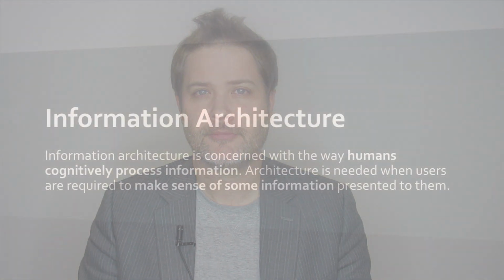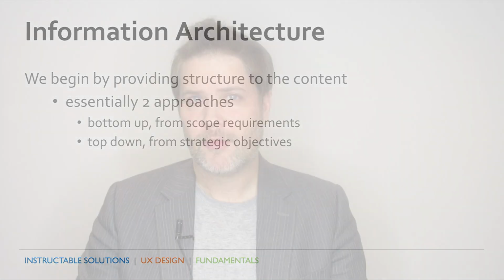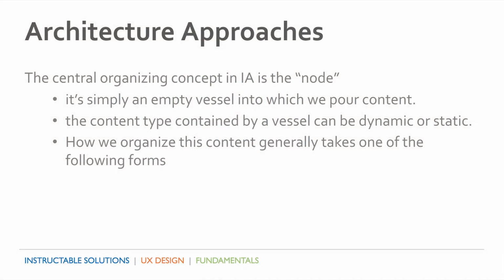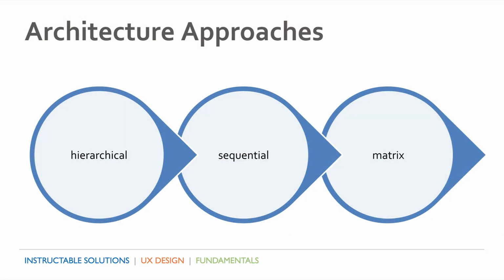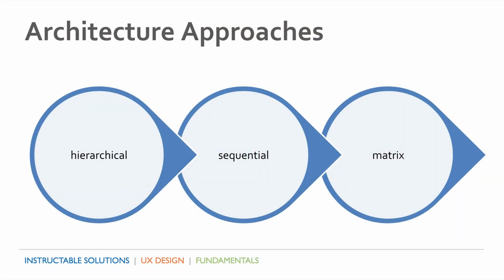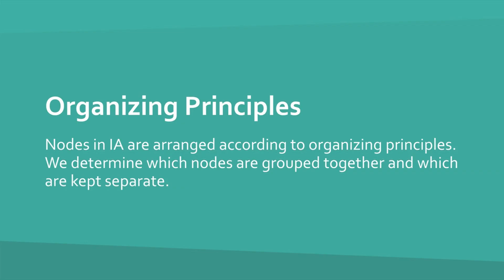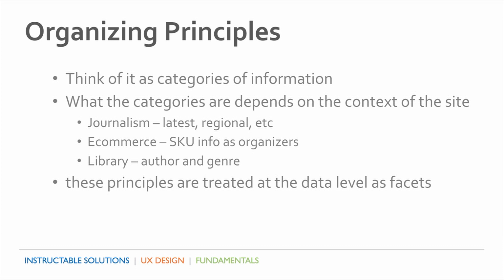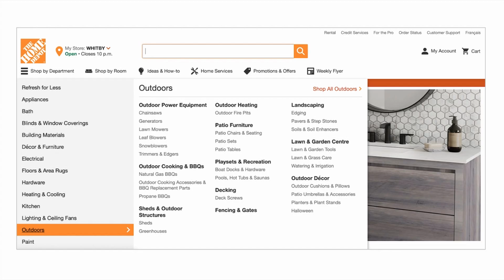UX Design Fundamentals - Week 4 - Module 2: Information Architecture